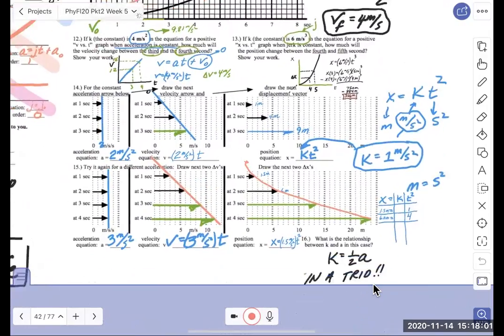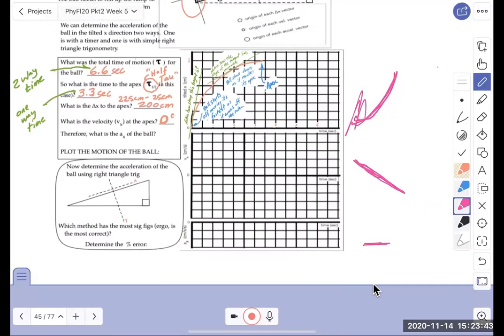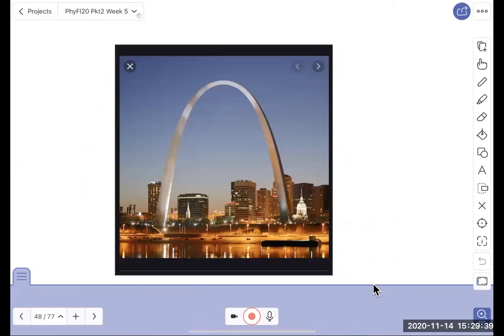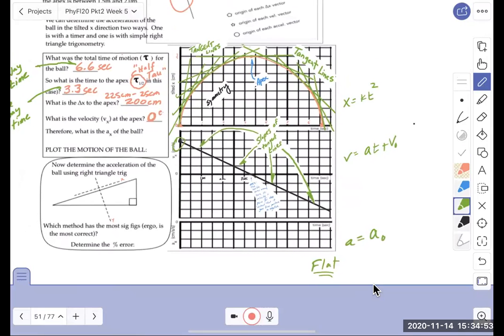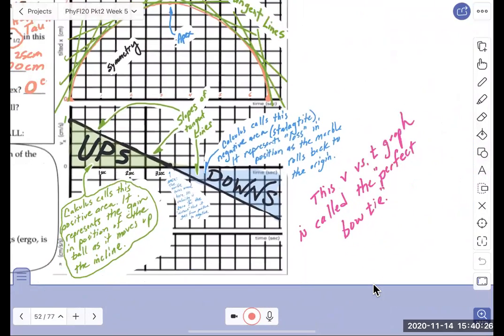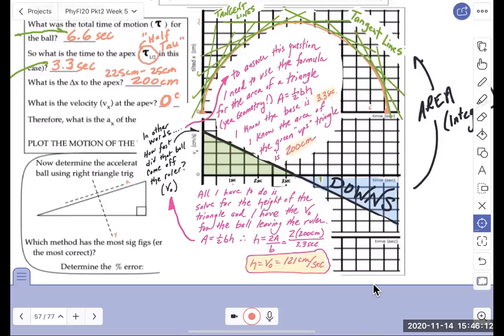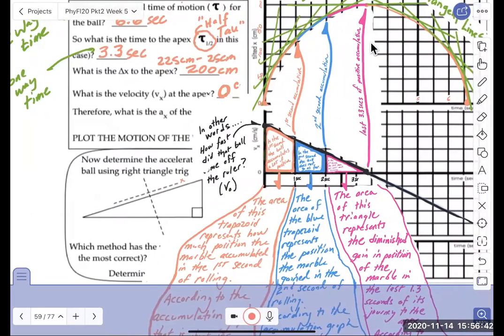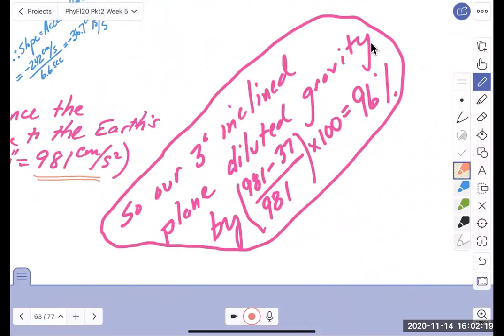PhyFl20--Pkt2 Class#18 Ball up and down and inclined plane.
I go into a lot of details on the trio associated with the ball rolling up and down the ramp.